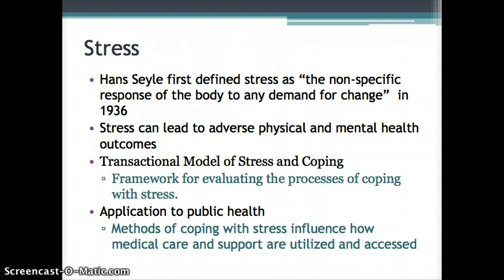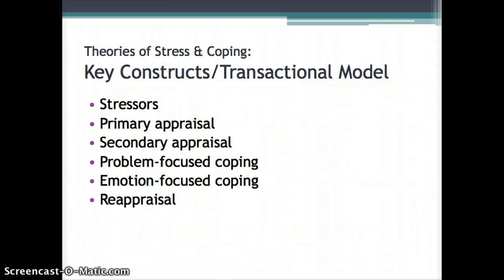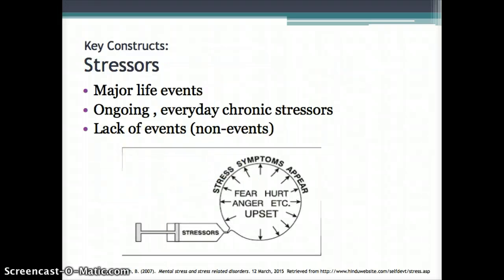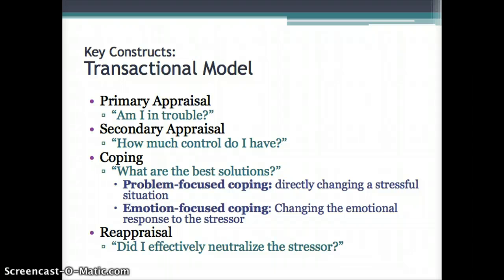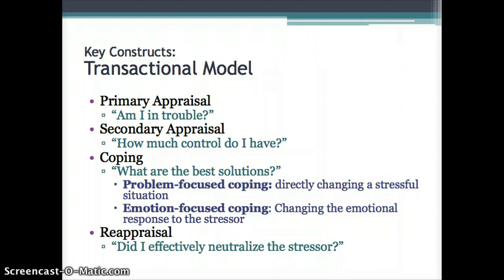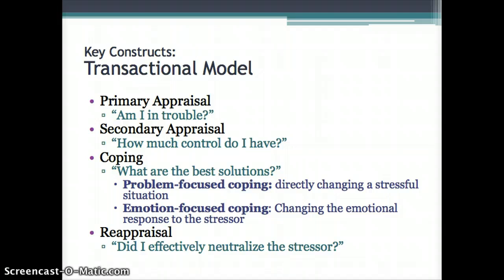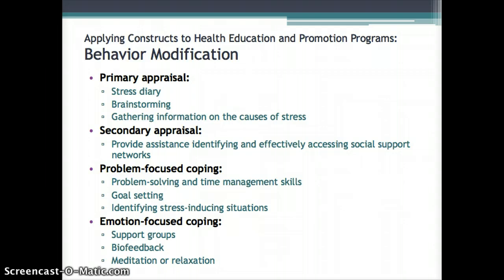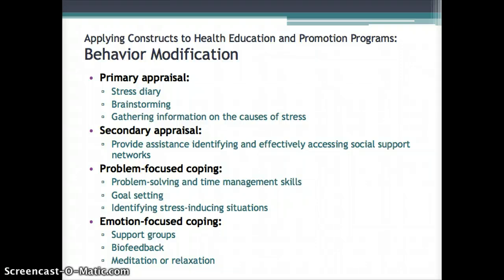Theories of Stress & Coping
Health Education and Health Promotion